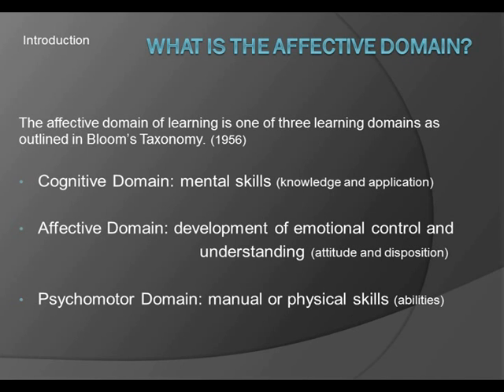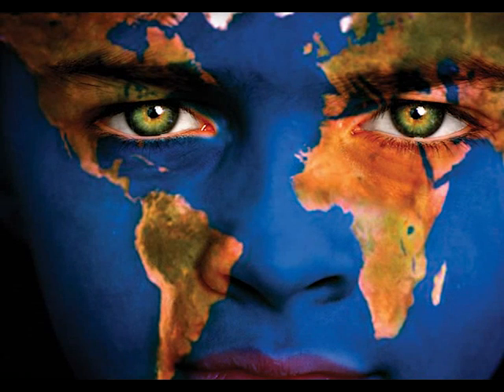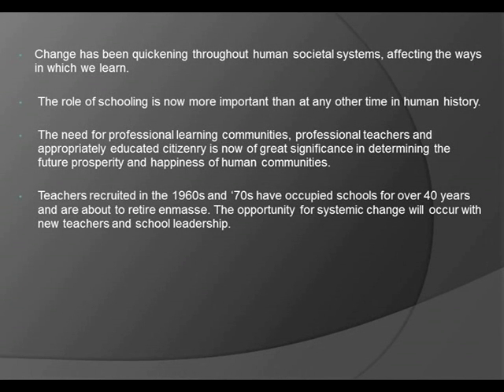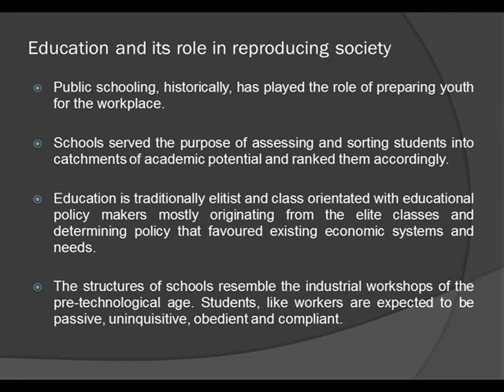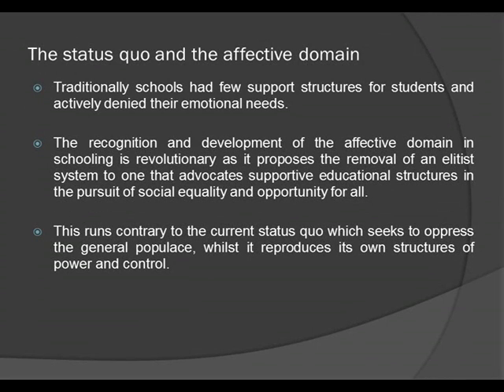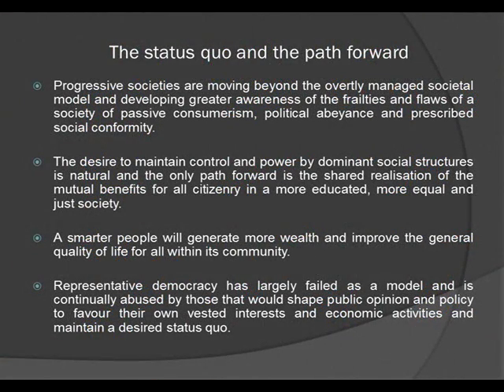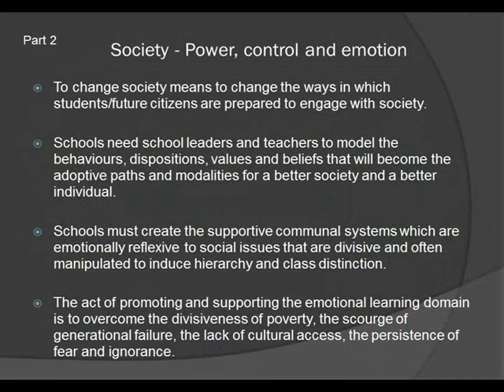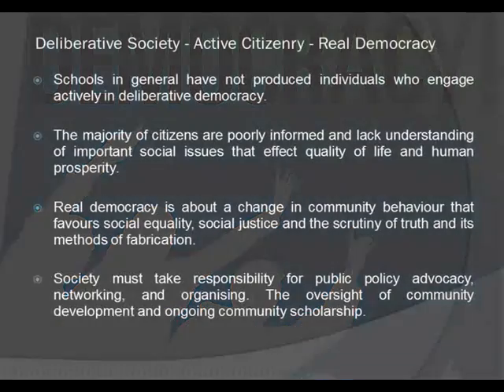Affective Domain, Effective Schools and Societal Change Pt 1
What schools need to be to meet 21st century requirements in a neo-liberal world that favours economic growth in stark contrast to competing belief and value systems which favour social equity and justice.
This presentation argues that current schooling policy aims to maintain the current status quo through mass media, political chicanery and the replication of passive citizenry.
Currently, schooling serves to create passive citizenry that only sure up the existing hierarchy and its’ positions of power and over time will erode the potential of countries to compete in the emerging global economy.